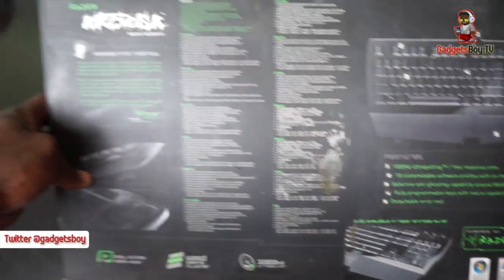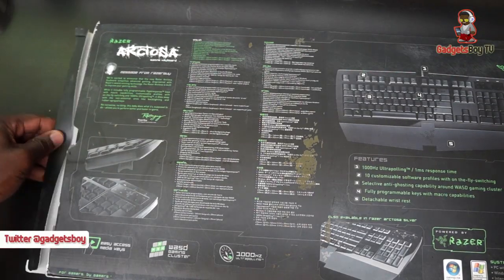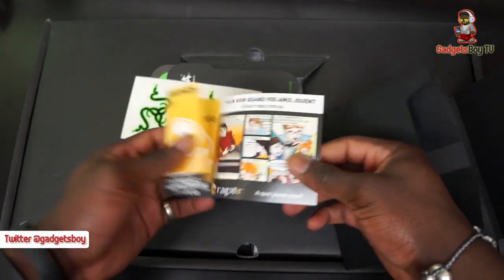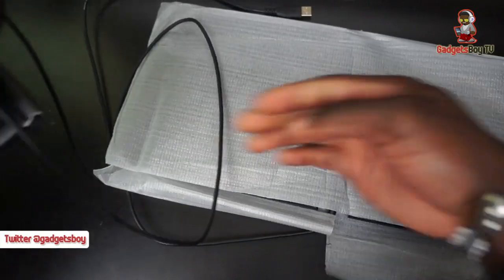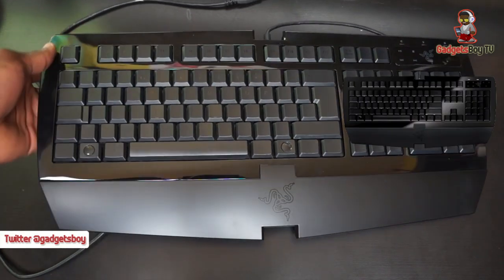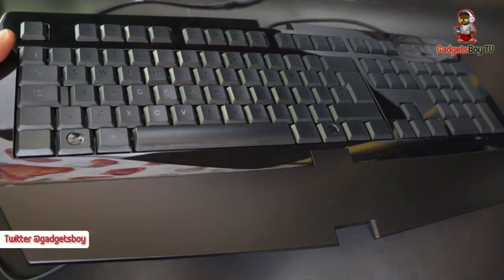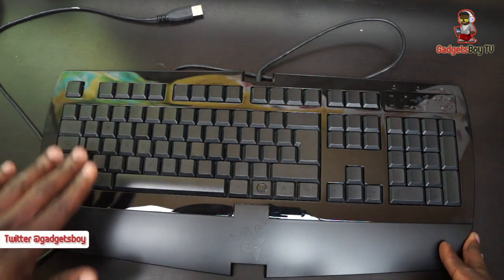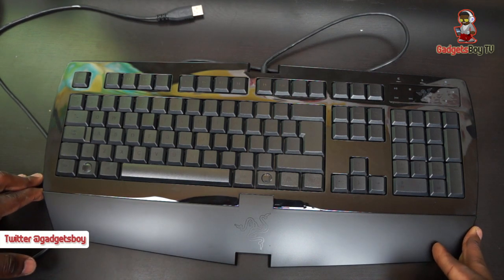Razer Arctosa Programmable Gaming Keyboard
PRICING AND AVAILABILITY

Fully-programmable keys with macro capabilities
Selective anti-ghosting for WASD gaming cluster
Slim keycap structure with Hyperesponse technology
Easy access media keys
Gaming mode option for deactivation of the Windows key
10 customizable software profiles with on-the-fly switching
1000Hz Ultrapolling / 1ms response time
Detachable wrist rest
Approximate Size : 470 mm / 18.50" (Width) x 222 mm / 8.74" (Height) x 23 mm / 0.91" (Depth)
Approximate Weight: 720 g / 1.59 lbs